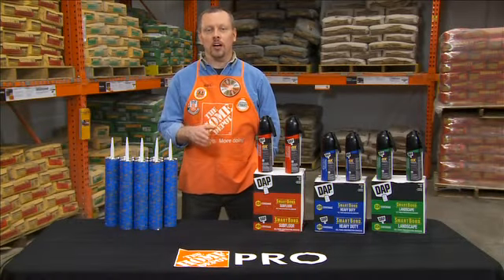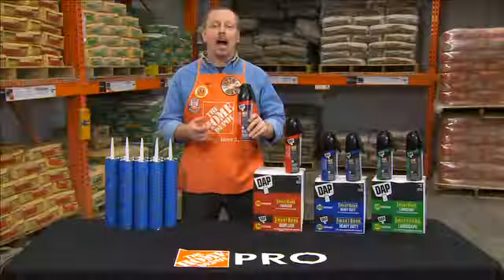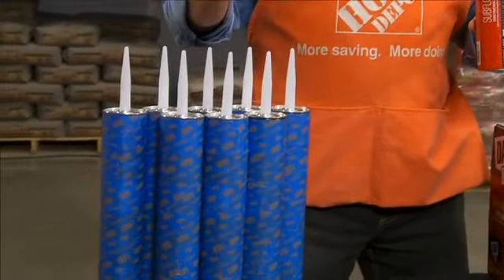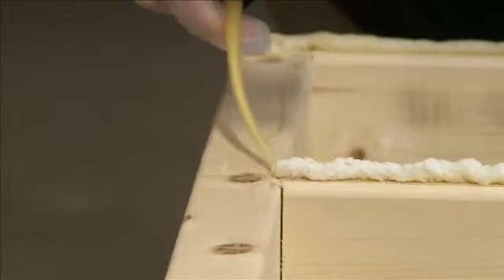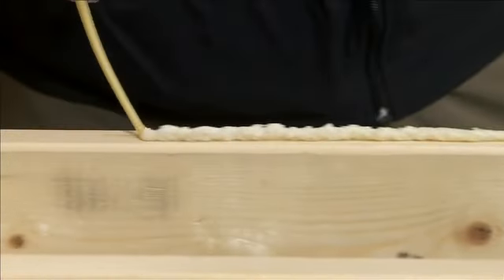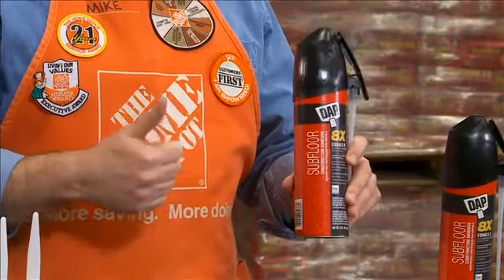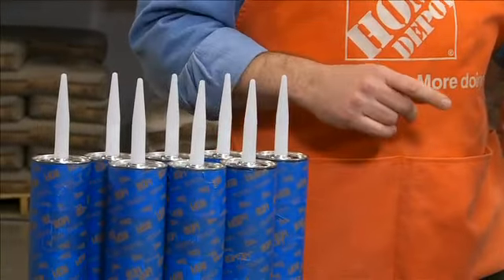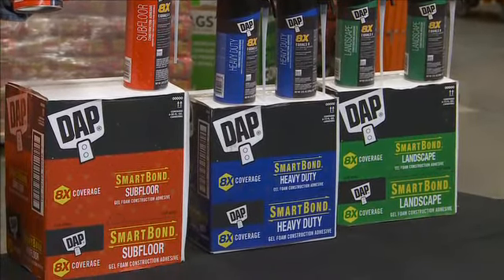DAP Smartbond for Pros - The Home Depot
SmartBond is DAP's new construction adhesive gel foam at The Home Depot. Available in formulations for subfloor, landscape and heavy duty applications, SmartBond provides 8X more yield than traditional adhesive cartridges and is 3X stronger than industry standards.